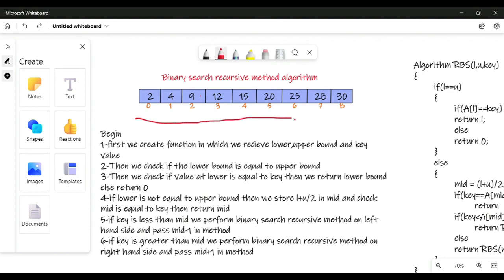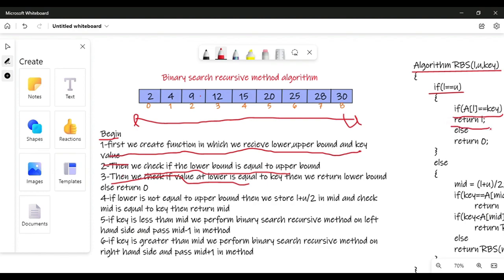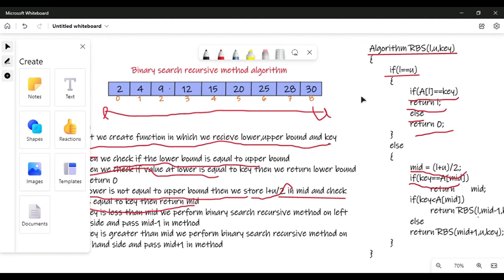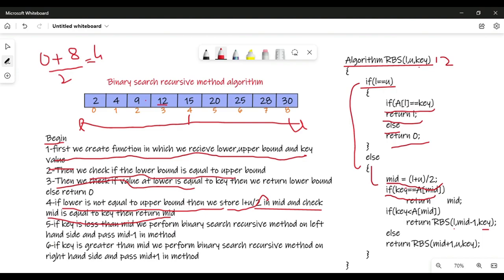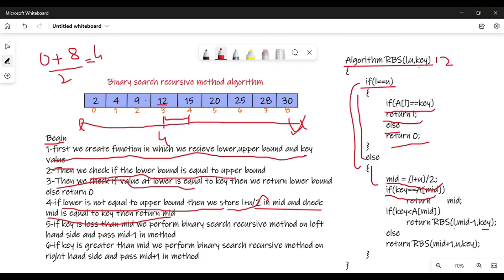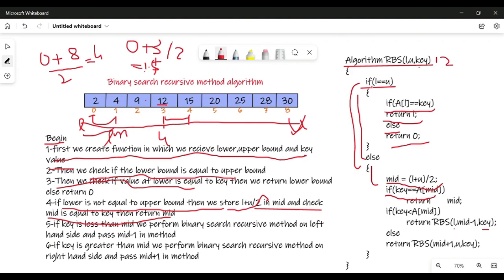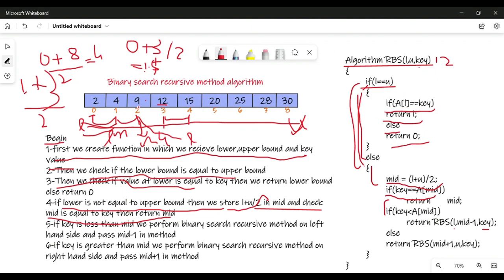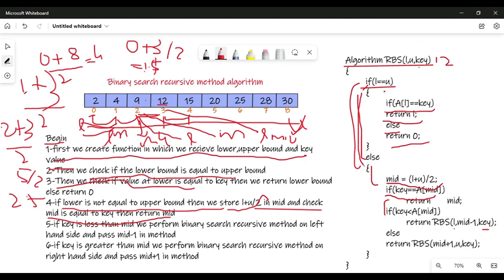Binary Search Recursive Method Algorithm | DSA